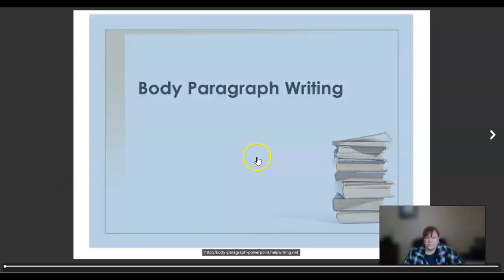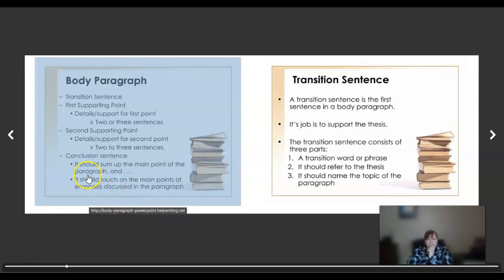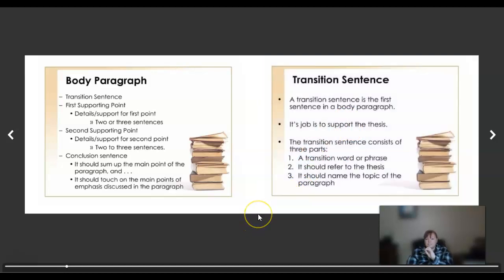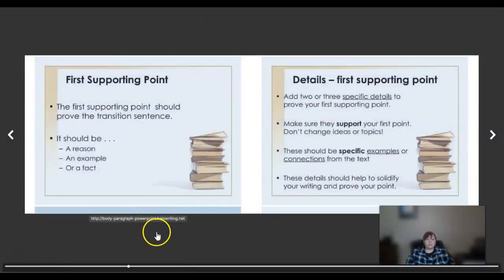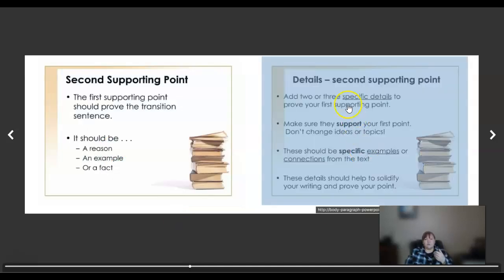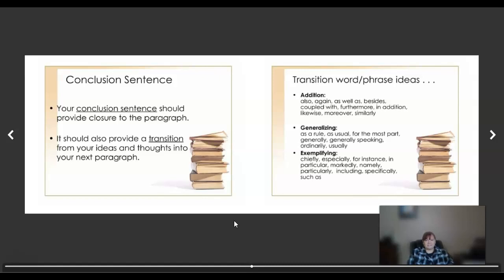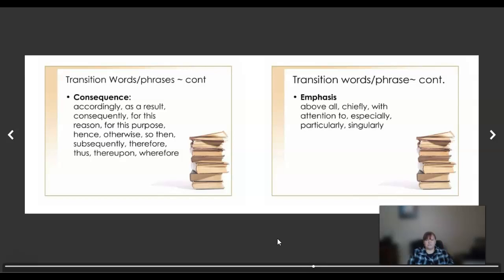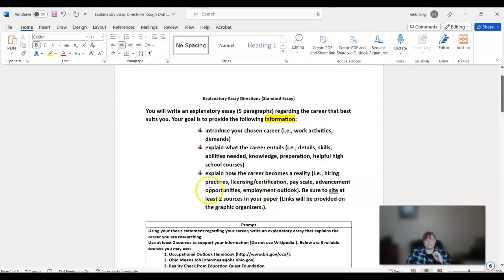Writting Body Paragraphs